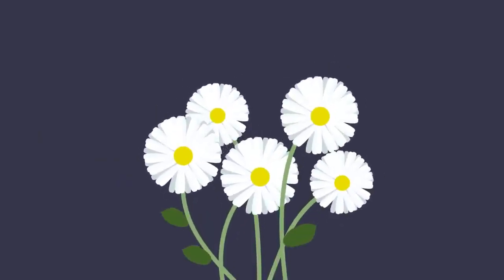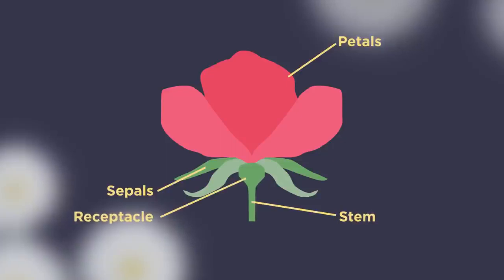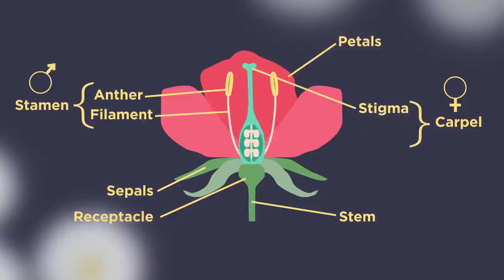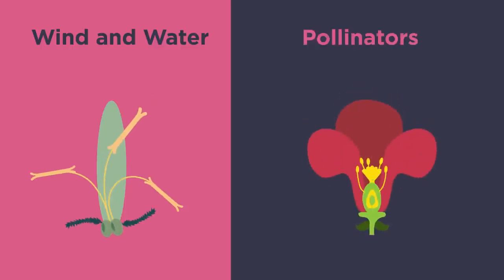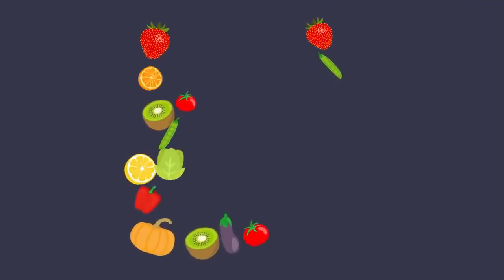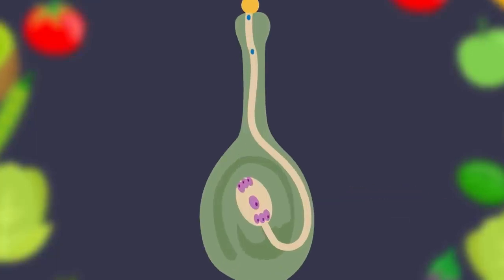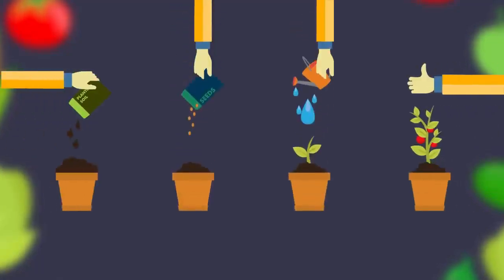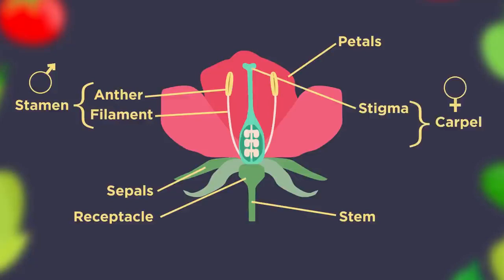Sexual Reproduction in Plants Botany